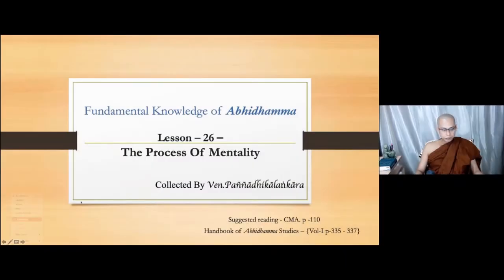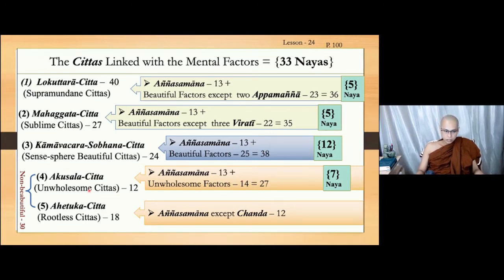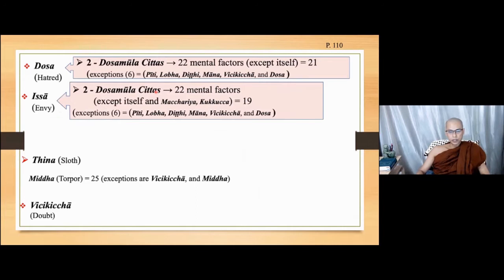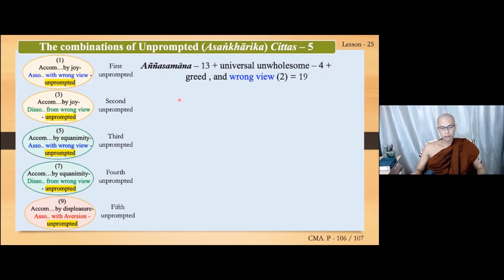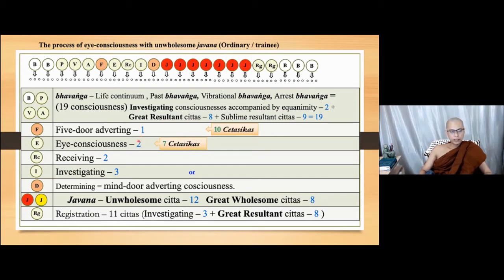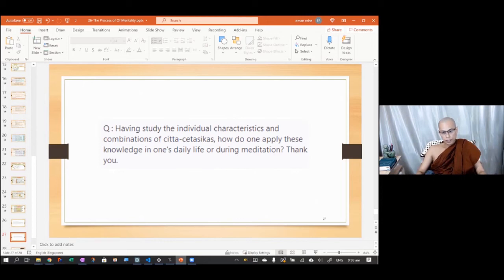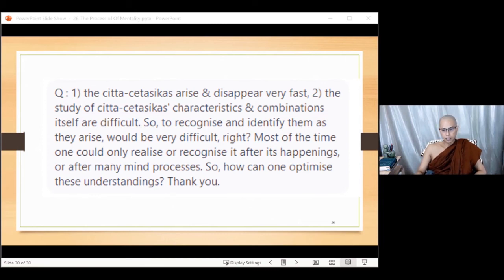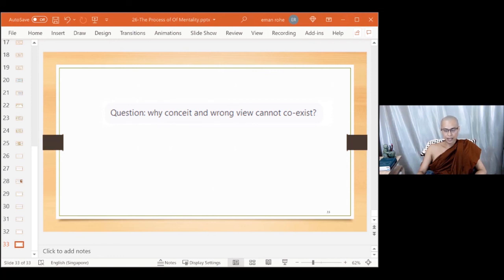Lesson 26 - The Process of Of Mentality | Ven. Pannadhikalankara | Abhidhamma English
Lesson 26 - The Process of Of Mentality | Ven. Pannadhikalankara | Abhidhamma English Exam Level 1 & 2

20210815 Lesson 26 of 49
Moderator: Brother Toh Tiong Han

✴️  Suggested Readings for Lesson (26):
A Comprehensive Manual of Abhidhamma -